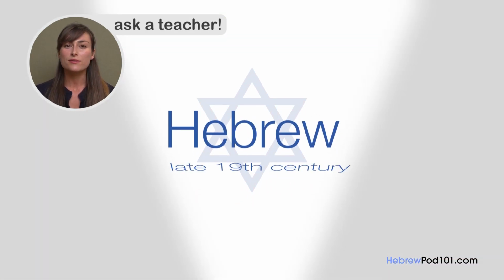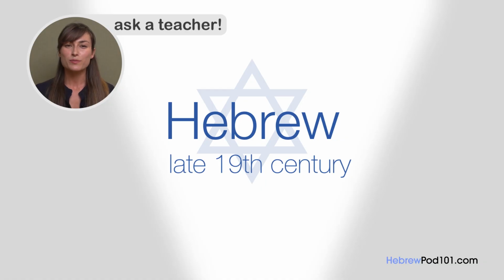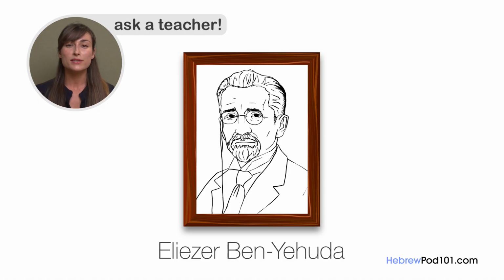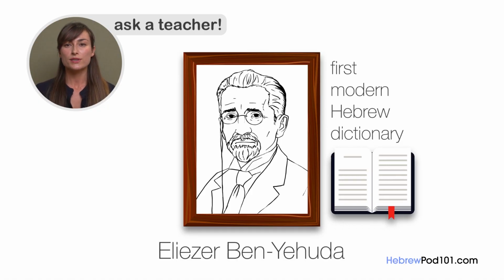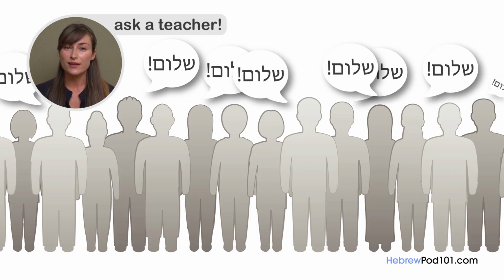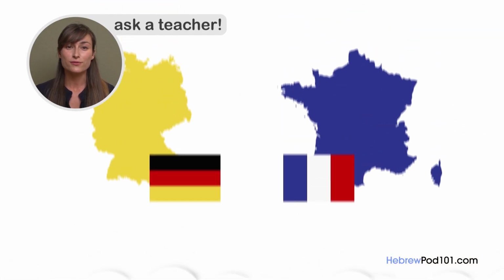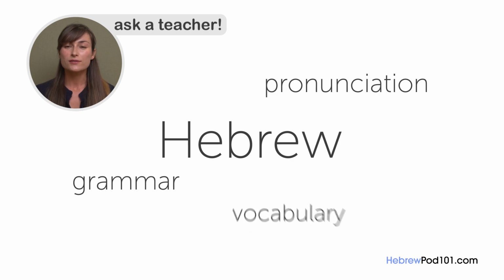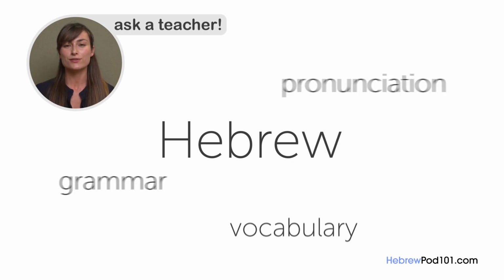Ask a Hebrew Teacher! Difference between Biblical and Modern Hebrew?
Want to learn to speak even more Hebrew the fast, fun and easy way? Then sign up for your free lifetime account right now,

Step 3: Start learning Hebrew the fast, fun and easy way!

Let's get to the point: you've got questions and you don't want to sift through textbooks for the answer. Ask a teacher!

In series, Hebrew teacher Yana will take the questions you've been asking and lay them out in an easy-to-follow format. Turn those question marks into exclamation points and get on with your Hebrew study!

Save 20% on FULL Access to HebrewPod101 with your YOUTUBE coupon for All subscriptions